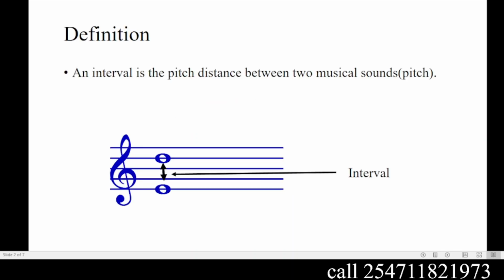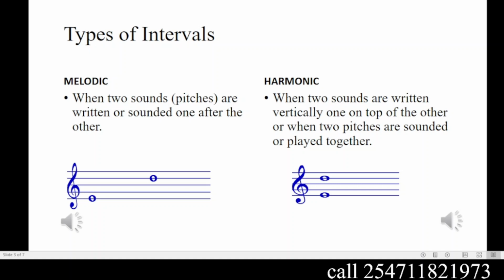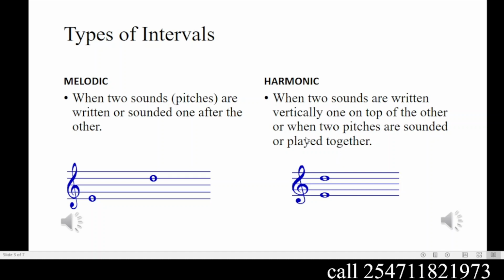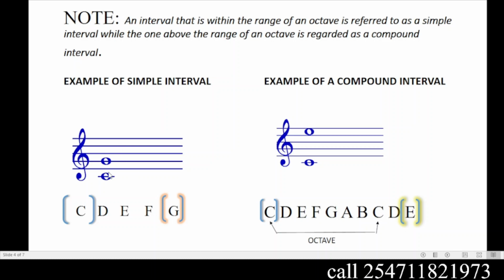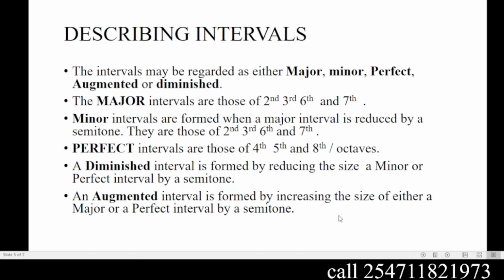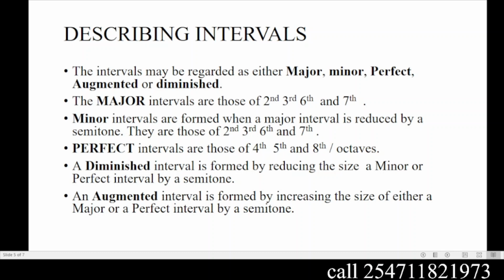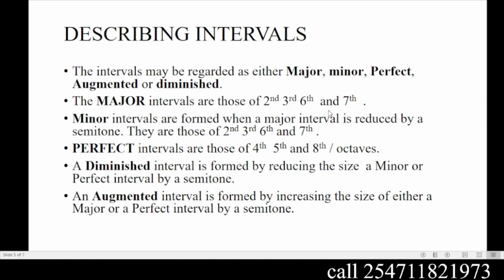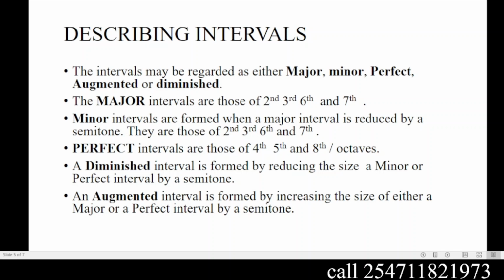Introduction to Music Intervals Part 1 (music theory)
Music lesson to help music learners understand musical intervals  better so as to enhance learning of musical skills theoretically.

Instagram as Joel Lukamasia